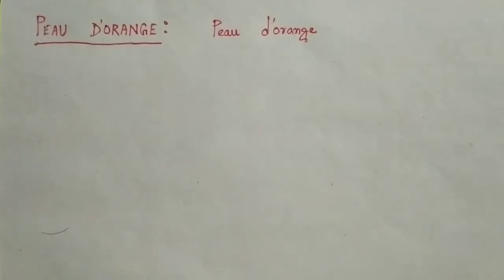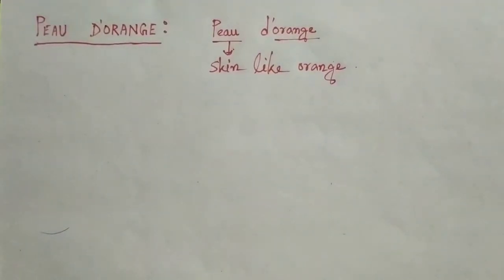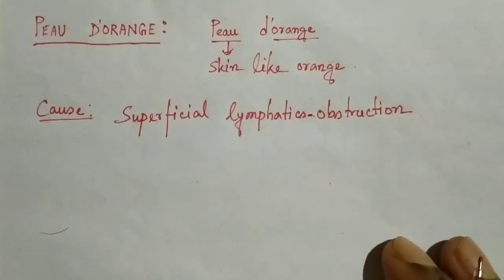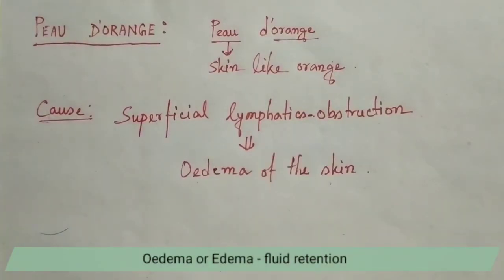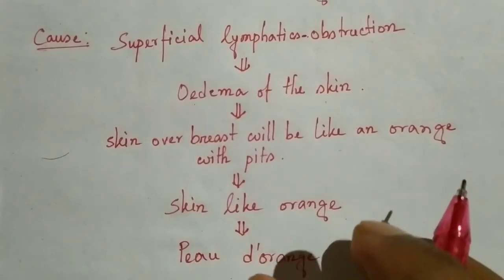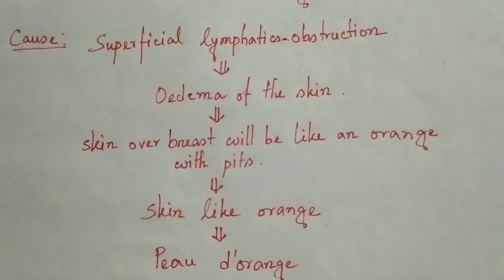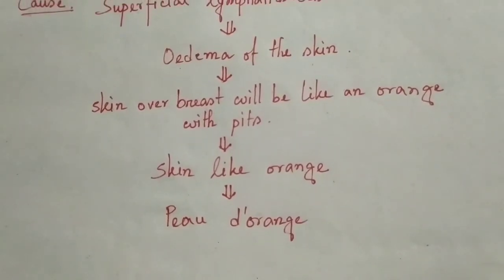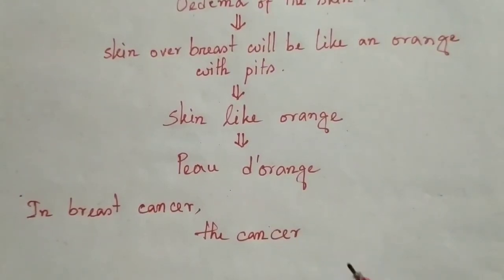Peau D'orange of Breast | Handwritten | MEDU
Peau D'orange of Breast, Cancer of Breast, Clinical of Breast, Anatomy of Breast. Pitted orange appearance of the Breast. Notes on the Breast Cancer.